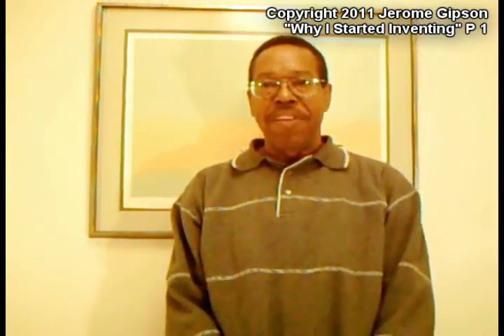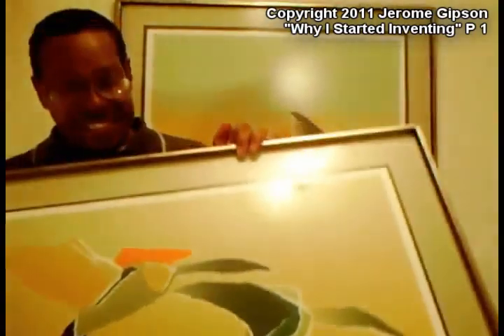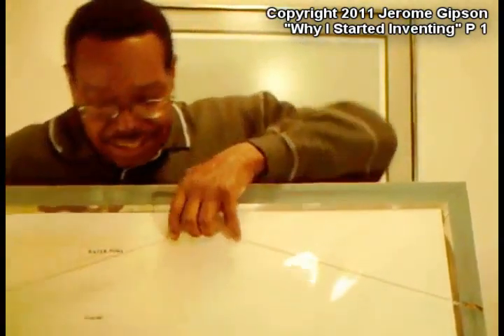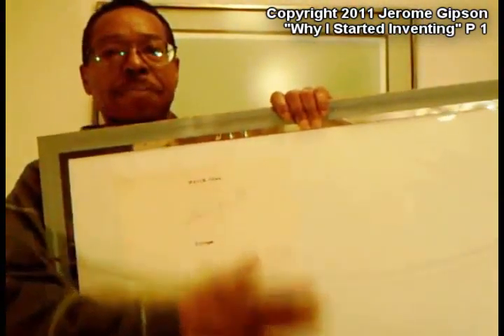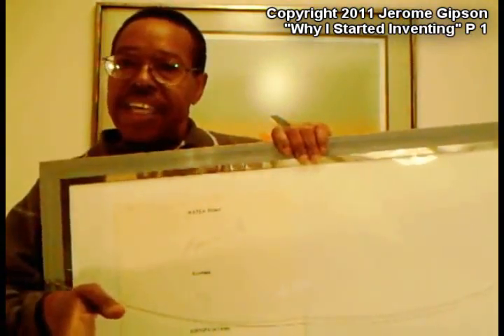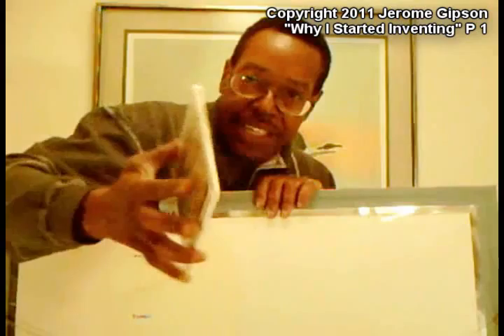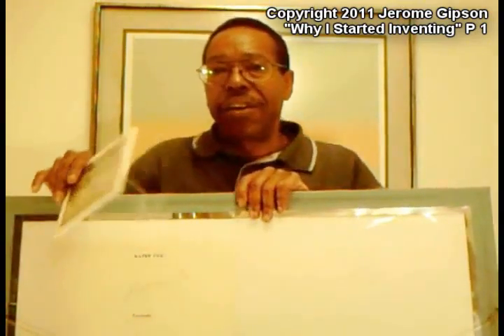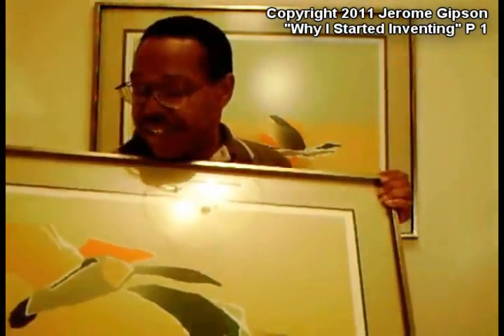Why I Started Inventing P-1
This is Part I of 2 videos on why I first started inventing. This is Part 2 of what got me started on the whole inventing and patenting thing. My quest to find a solution for a problem I was having to stop paper artworks from warping after framing and hanging on a customers walls. It required me to study everything that had been written on the subject, but since no-one had faced the problem or written about it, I set out to develop my our solution. Once i solved the problem, the issue became, how could I be assured that other framers would at least follow the best practices to maintain a consistent level of quality. Patenting was the only way of doing that. In this video, I use a framed silk screen and a framed logo to demonstrate the problem and the solutions, even though it took over twenty years to develop the missing part.